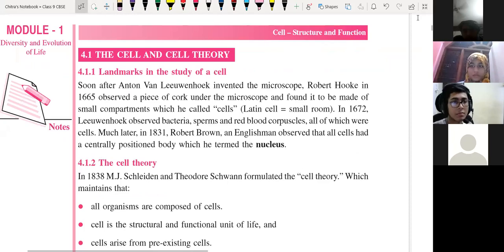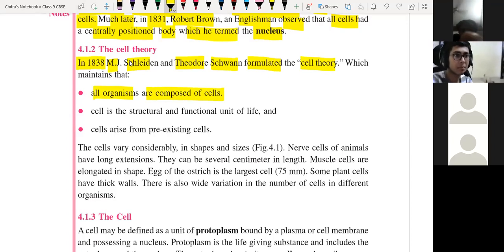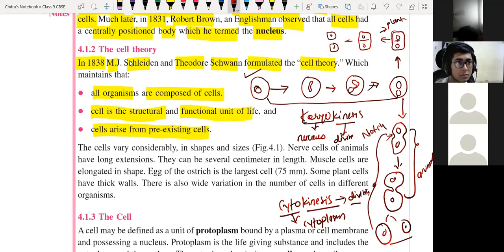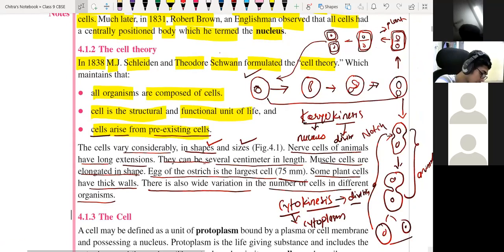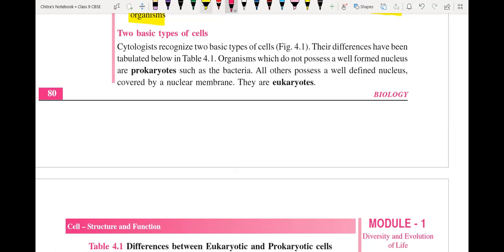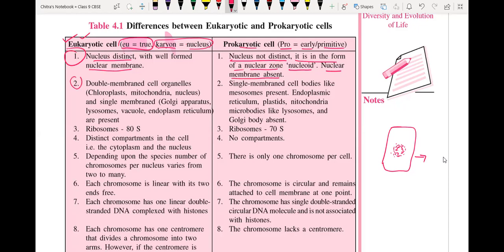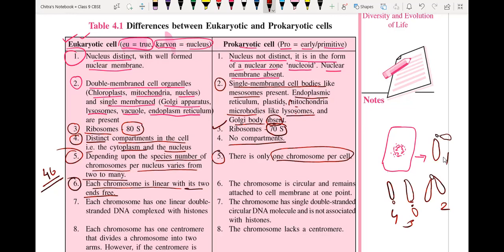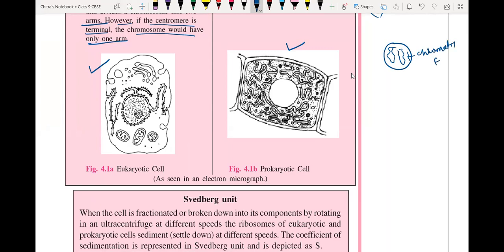CBSE, Class IX, Cell The structural and functional unit of life.